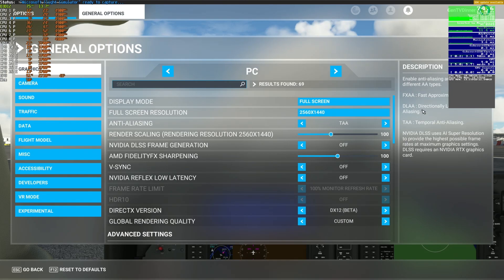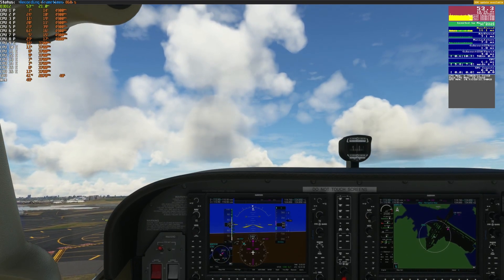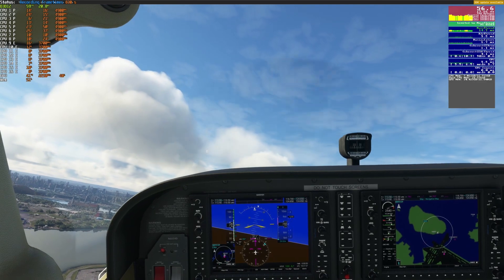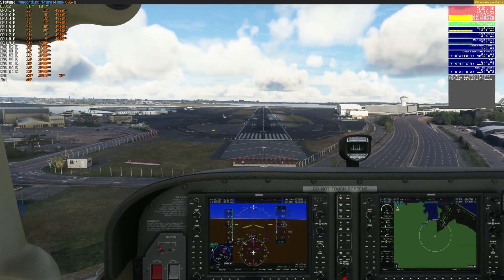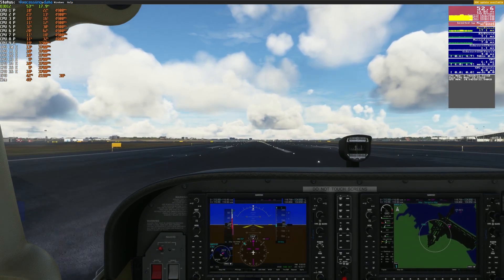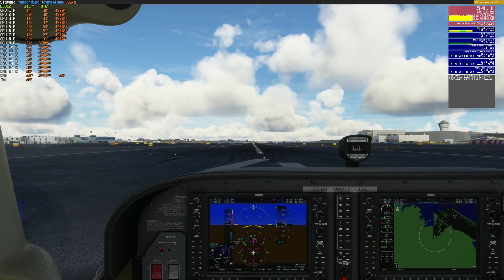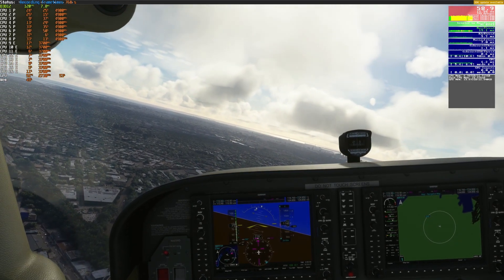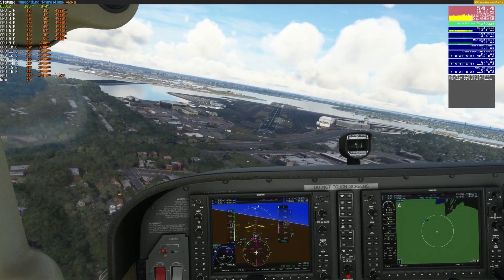Microsoft Flight Simulator 2020 DLSS 3 on a RTX 4090!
Today we take a look at MSFS with DLSS 3 enabled!

0:00 Intro
0:15 Test overview
0:32 PC Specs
0:40 MSFS Settings
1:21 Test 1 - DLSS 3 Off
5:17 Test 2 - DLSS 3 On
9:23 Frame Capture Analysis
10:24 Close out thoughts